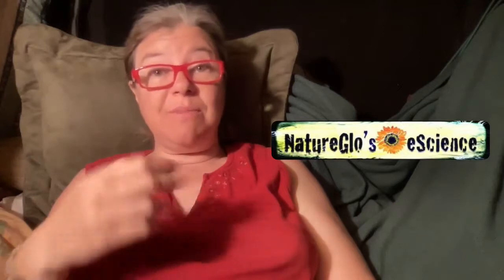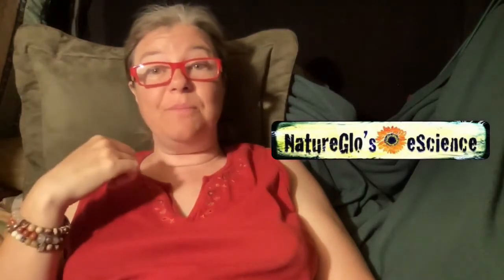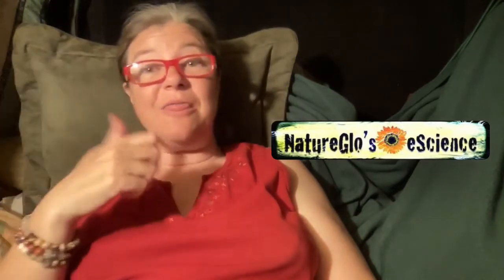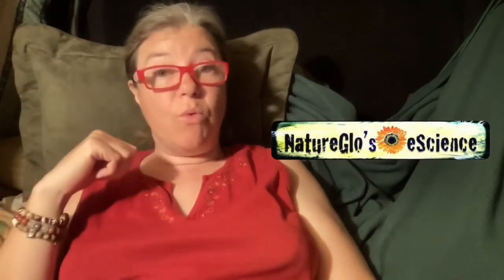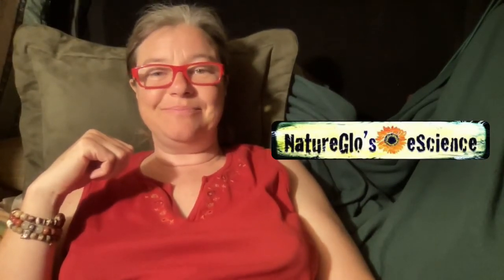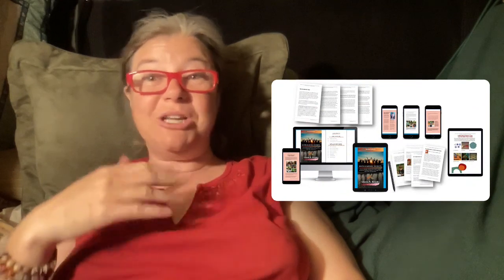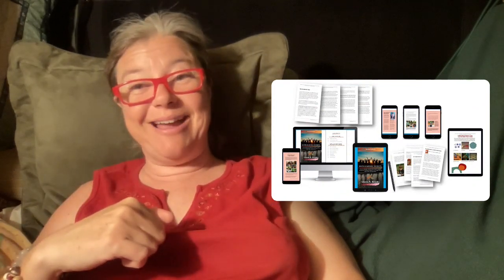𝐂𝐇𝐀𝐑𝐋𝐎𝐓𝐓𝐄 𝐌𝐀𝐒𝐎𝐍 𝐕𝐒. 𝐉𝐎𝐇𝐍 𝐇𝐎𝐋𝐓 𝐔𝐍𝐒𝐂𝐇𝐎𝐎𝐋 𝐌𝐀𝐓𝐇 | 𝐁𝐞𝐬𝐭 𝐇𝐨𝐦𝐞𝐬𝐜𝐡𝐨𝐨𝐥 𝐌𝐚𝐭𝐡 𝐂𝐮𝐫𝐫𝐢𝐜𝐮𝐥𝐮𝐦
What is the BEST homeschool math curriculum? It's the homeschool math curriculum that resonates the best with your particular family's needs. Charlotte Mason math and or unschool math might be just what you're looking for. Did you know that you could also do a hybrid of the two methods? On certain days of the week you could do Charlotte Mason math using the Charlotte Mason Elementary Arithmetic series. On the other days of the homeschool week, you could unschool math by you and your kids setting up a stimulating and engagingly rich math learning home environment.

Here I make a homeschool math curriculum comparison between Charlotte Mason math and Unschool math. Even though these two homeschool math approaches seem drastically different, you’ll be surprised to hear about at least one similarity.

I share about Richelle Baburina’s deeply researched Charlotte Mason Elementary Arithmetic Books 1 - 3 series. I introduce you to unschooling math through the man who coined the term, “unschooling” in the 1970's, John Holt. In John Holt’s book, “How Children Learn”, you will get the feel for how to introduce math resources into your unschool math learning environment.

Lastly, I share a third alternative that you can use as a supplement with Charlotte Mason Math or as a solution to help you get going with unschooling math.

𝐇𝐞𝐫𝐞 𝐚𝐫𝐞 𝐭𝐡𝐞 𝐰𝐚𝐲𝐬 𝐭𝐨 𝐰𝐨𝐫𝐤 𝐰𝐢𝐭𝐡 𝐦𝐞 𝐚𝐭 𝐍𝐚𝐭𝐮𝐫𝐞𝐆𝐥𝐨'𝐬 𝐞𝐒𝐜𝐢𝐞𝐧𝐜𝐞:
Are you ready to liberate your homeschool from academic drudgery that's holding you back from thriving and enjoying child Delight-directed or self-directed education? If you're a homeschooler looking to transition out of the math "schoolish" mindset I invite you to join my Math Learning Secrets Facebook group!